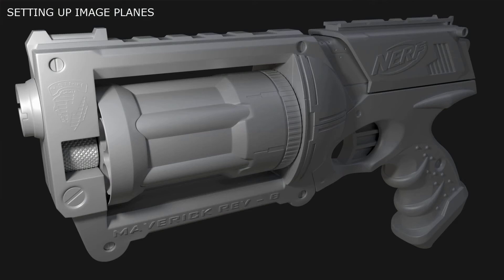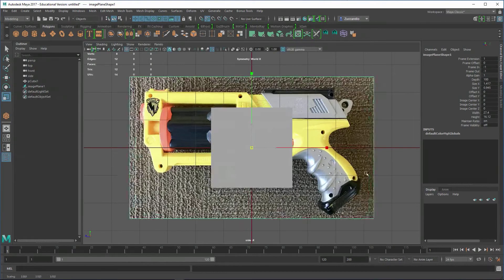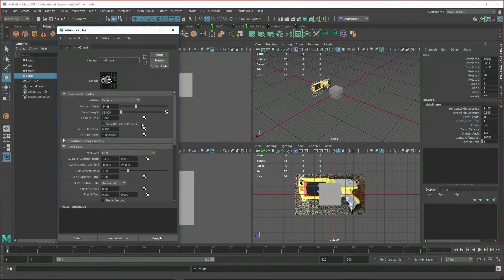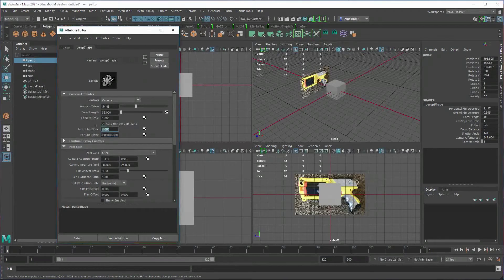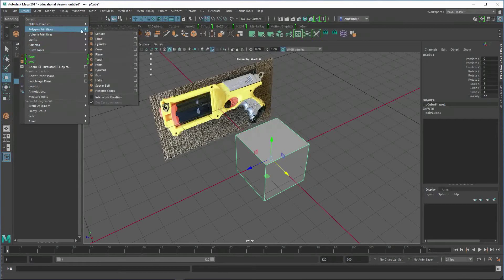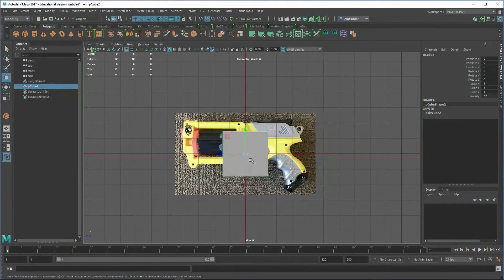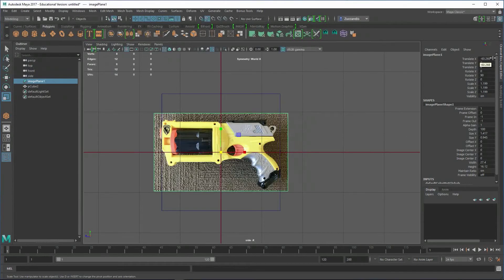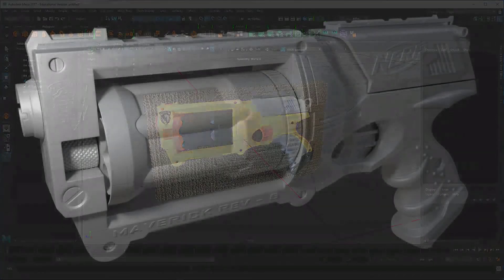Maya/Zbrush HardSurface 01 Setting Up Image Planes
In this video we will cover setting up image planes in Maya for our modeling project.

* If you would like to purchase the example files from this project, please visit my Gumroad